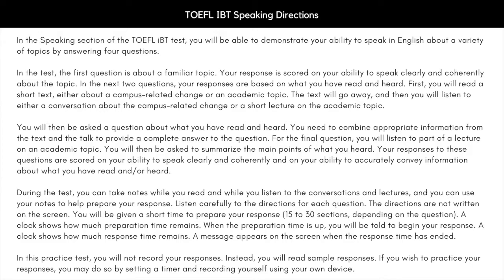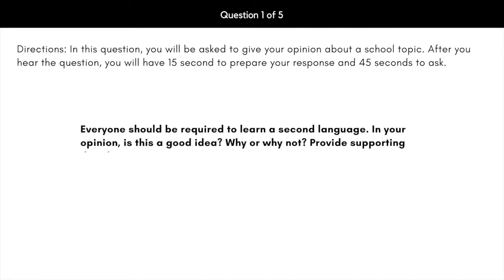2021 뉴토플스피킹 Mock test 4 (Q1문제모음)